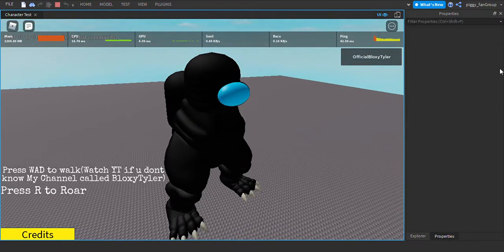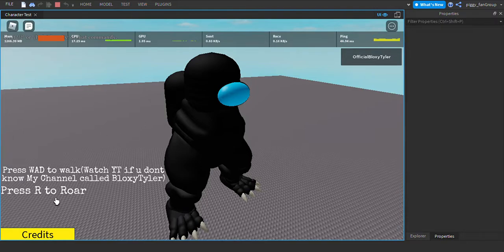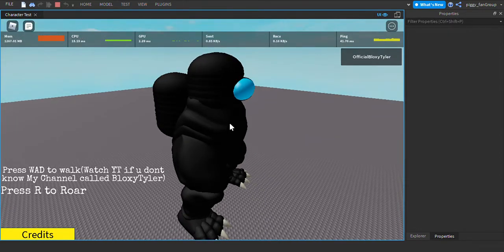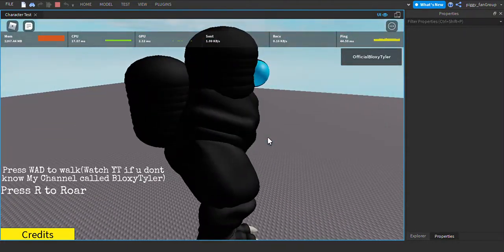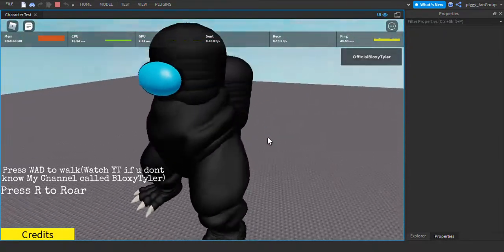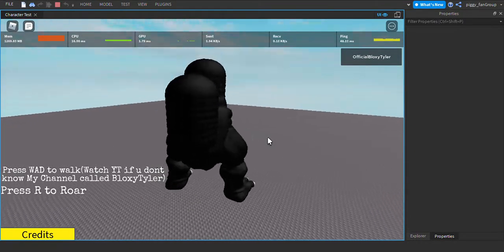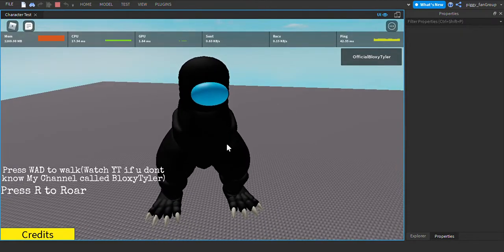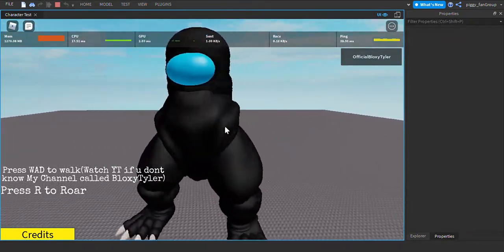How to control (Tutorial 2)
basically this video is about information not 100% Tutorial